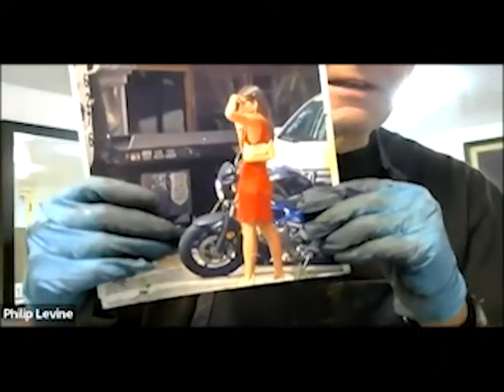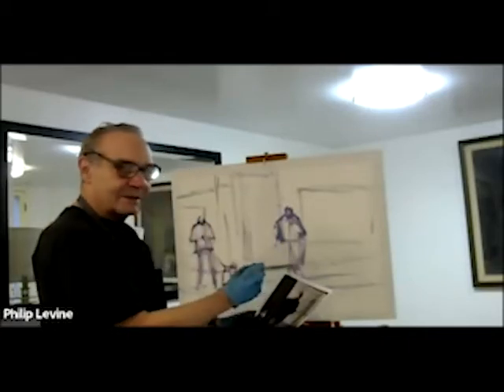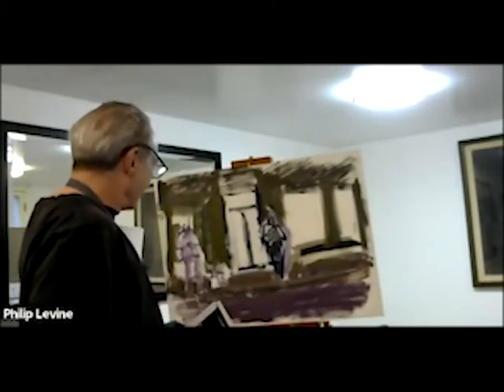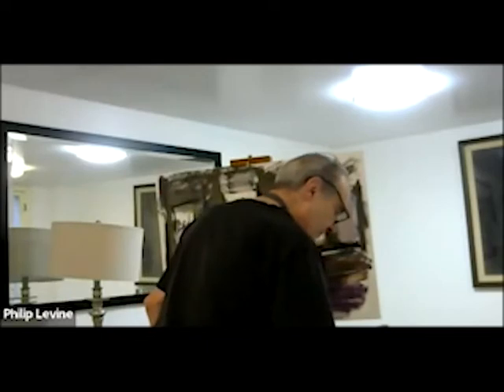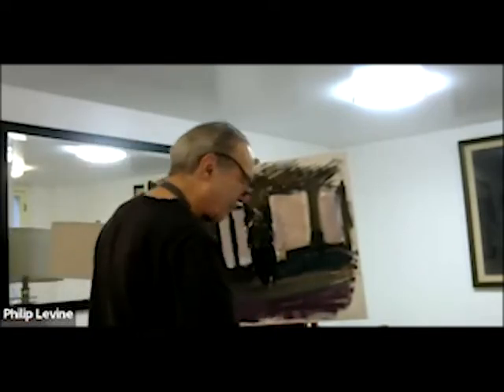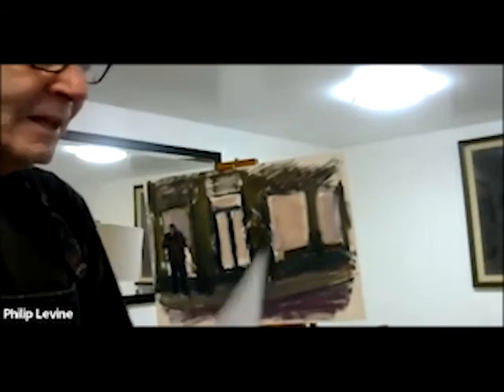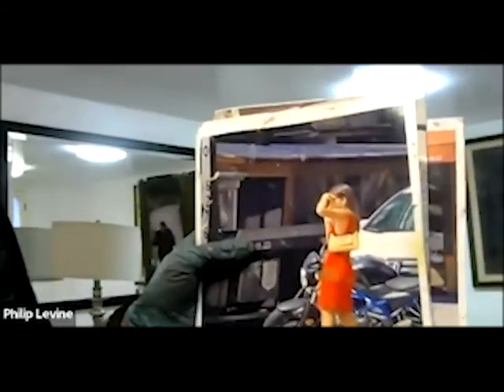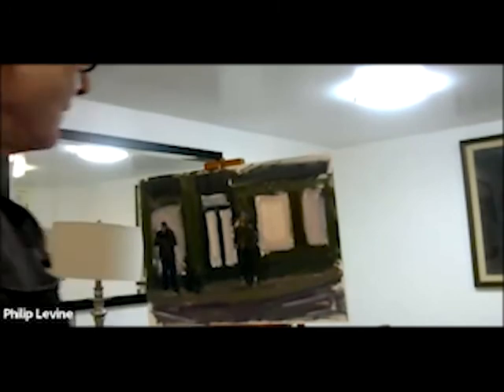Art Demonstration December 2021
New York City artist, Phil Levine kicks off the first session in the Fairfax Art League 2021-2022 art demonstration series. Phil presents his oil painting technique; this is followed by a short discussion.